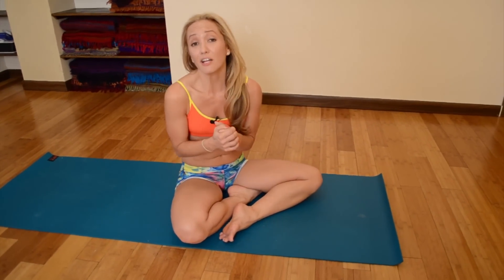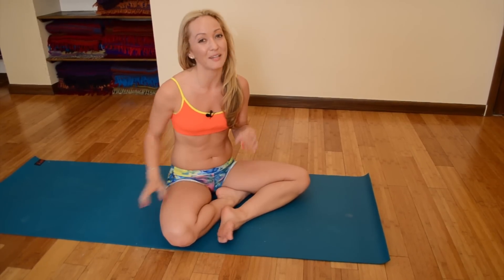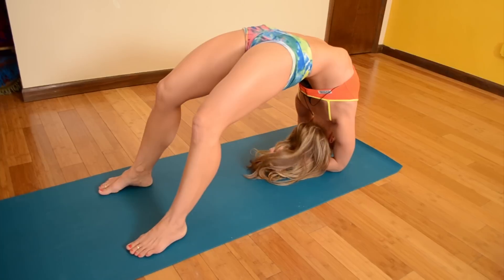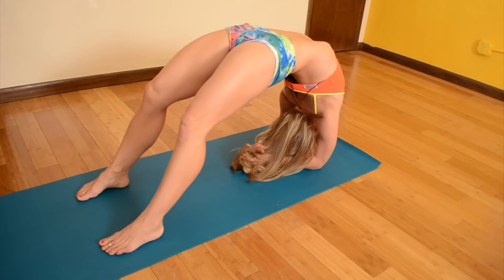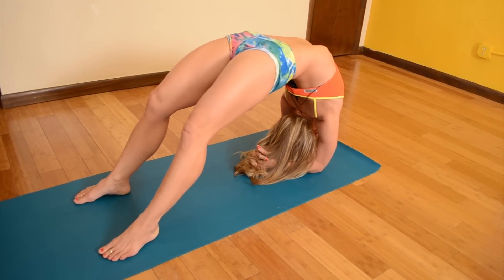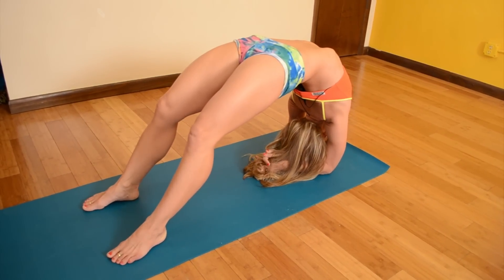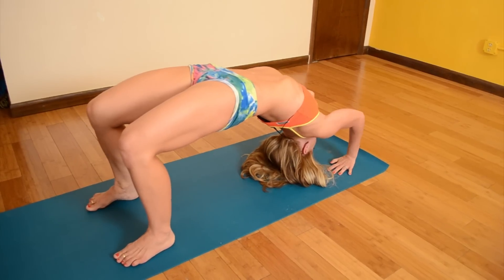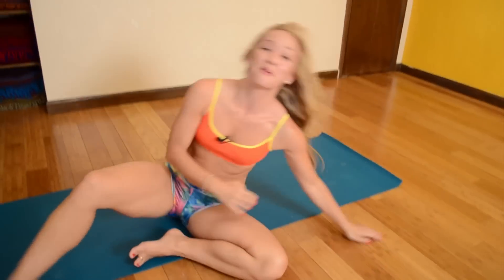How to Open your Upper Back in Yoga with Kino